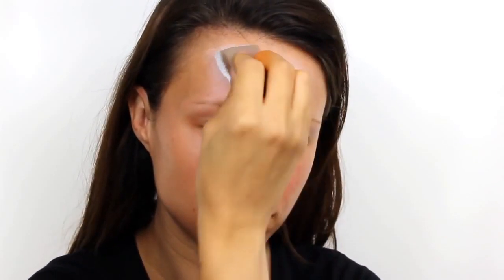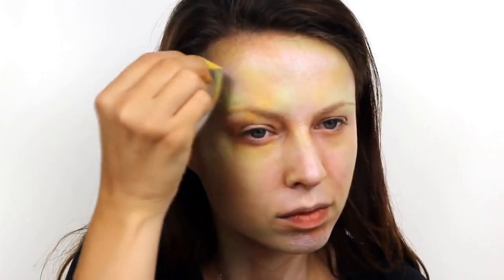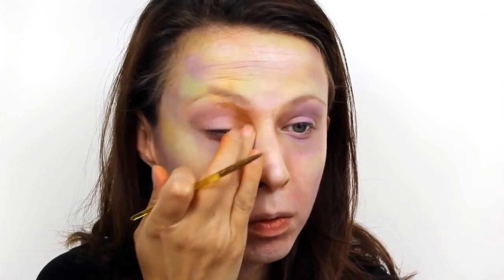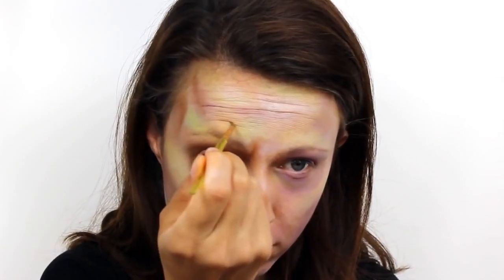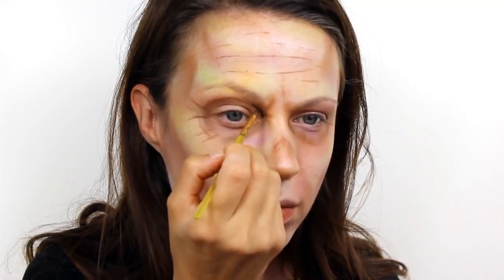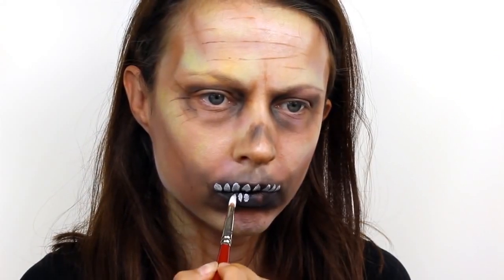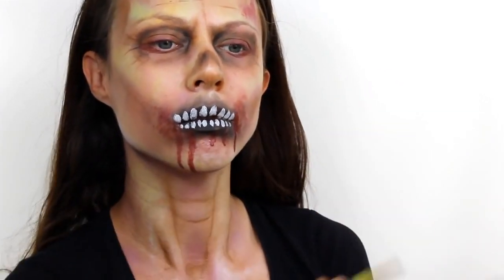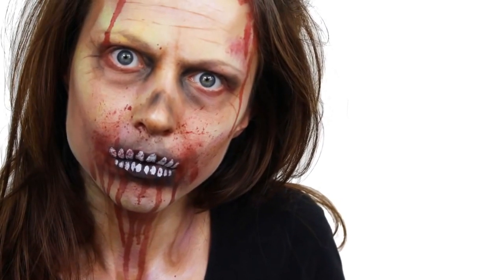Halloween Zombie Face Paint Tutorial Snazaroo